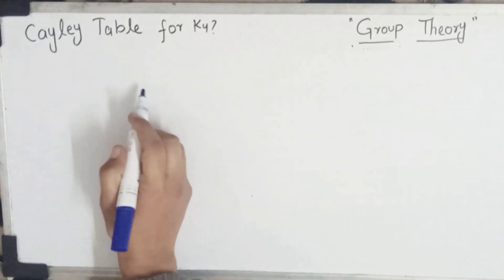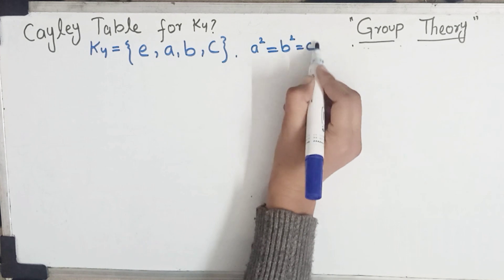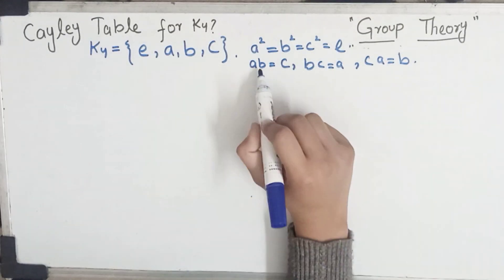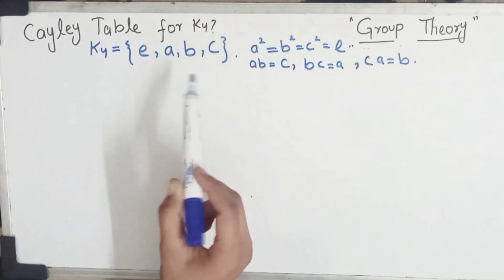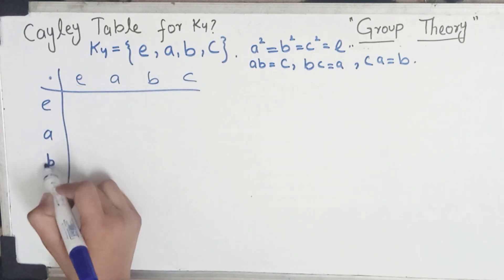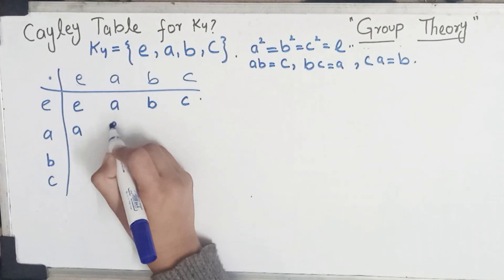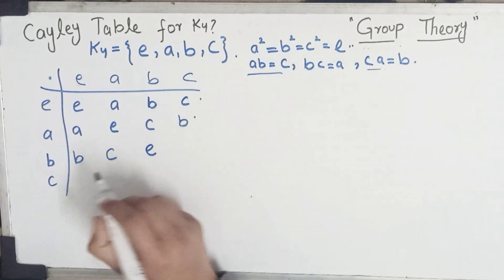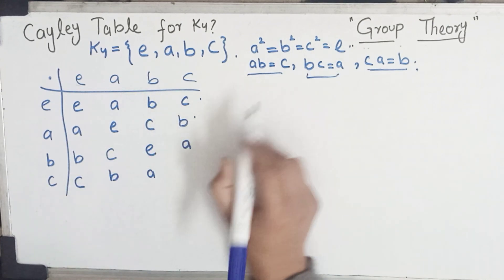Group Theory| Cayley's Table for k4|in math star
group Theory with Cayley's Table for k4
which has 4 element 1,a,b,c
 some previous videos are,